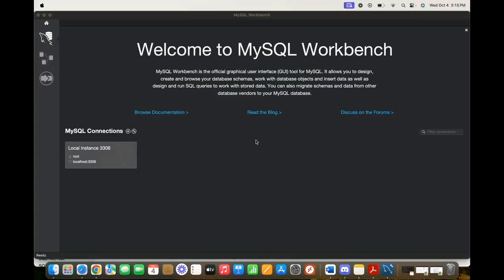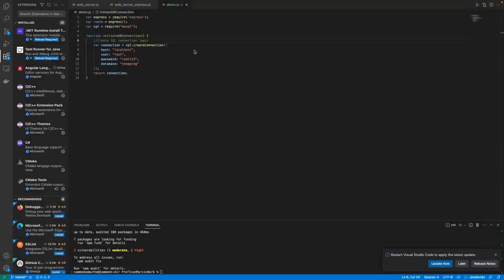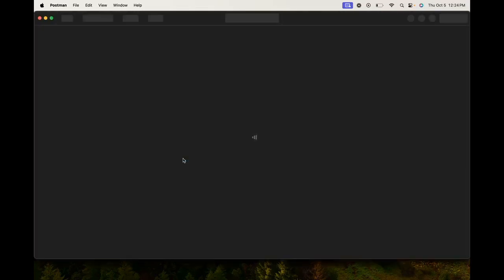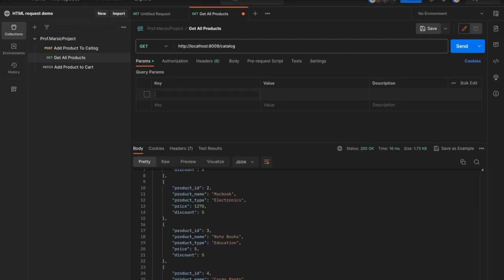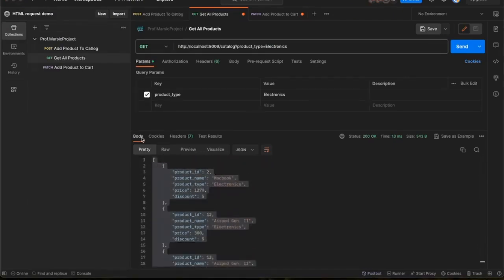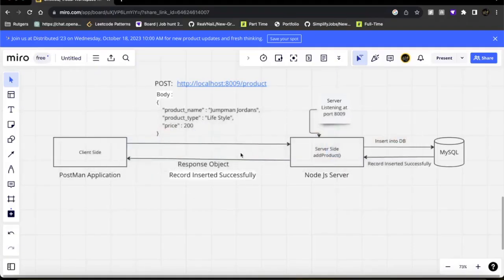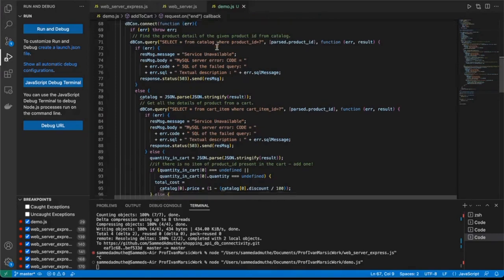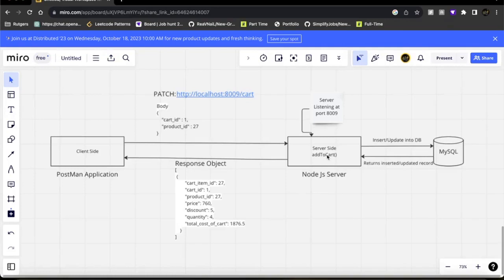Backend API Development | Node JS | Postman | Express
Learn Backend API development using NodeJS for an e-commerce application.

Prerequisites-
1. NodeJS
2. MySQL
3. Postman
4. Express